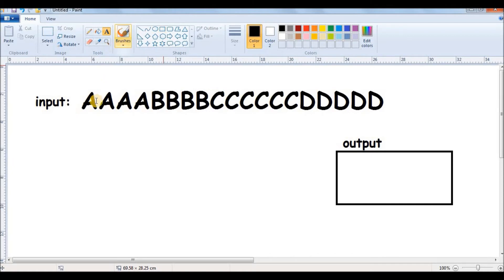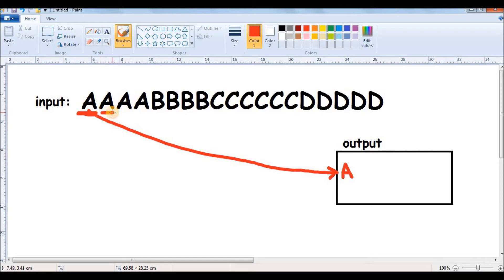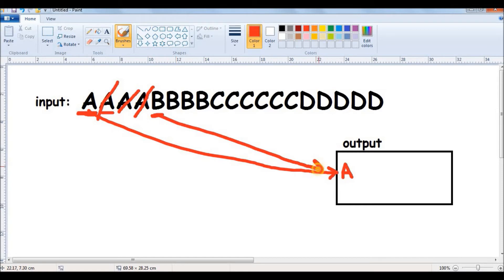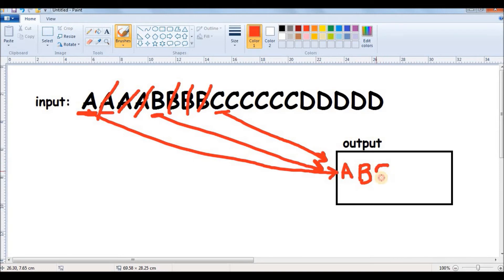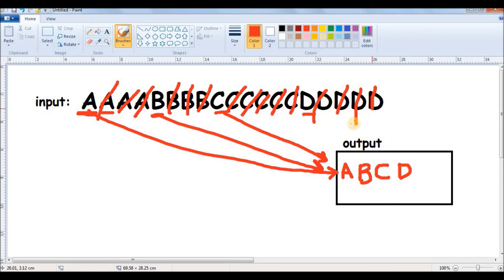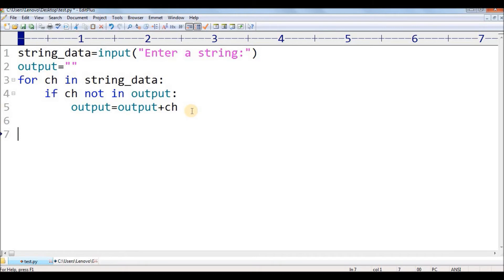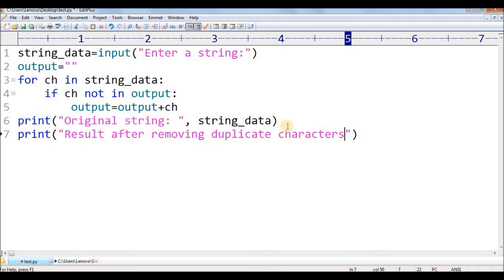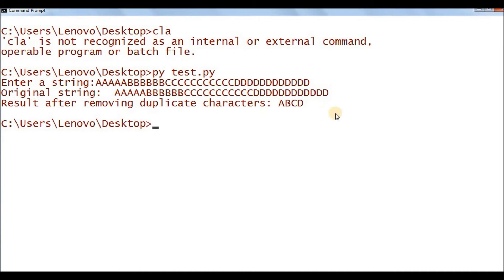4. Removing duplicate characters in a string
Hello Learners!!
In this video we are going to learn how to remove duplicate characters in a string

If you haven't checked my previous videos as yet,
Watch my videos on Python to learn in the easiest way possible
Follow full playlist from here:

removing duplicate characters from a string in python,
remove duplicate characters in a string python,
remove duplicate characters in string python,
delete duplicate characters in a string python,
to remove duplicate characters in a string in python,
remove duplicate characters from a string python,
how to remove duplicate characters from a string in python,
remove duplicate characters in string in python